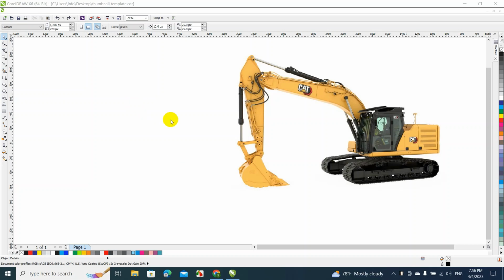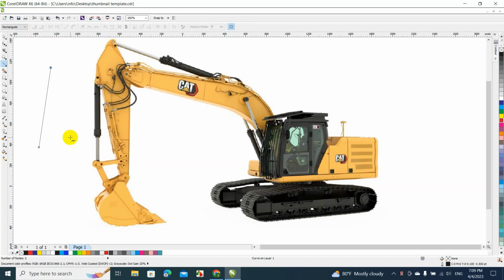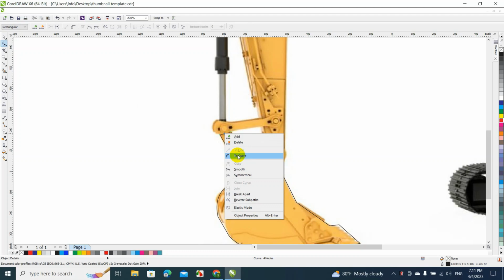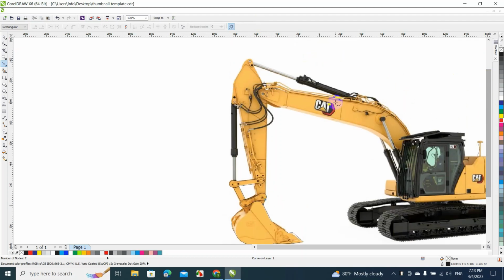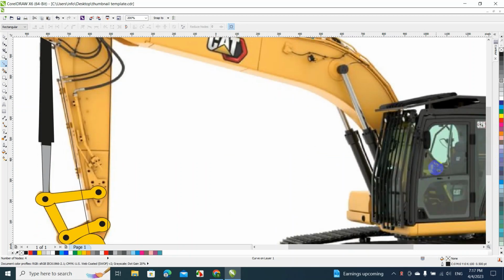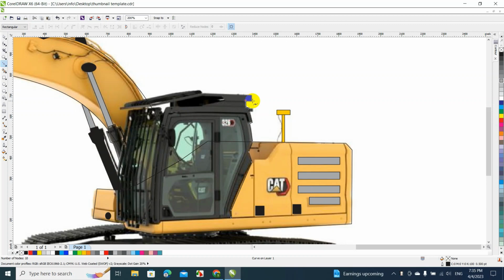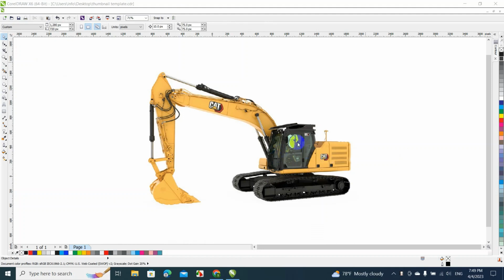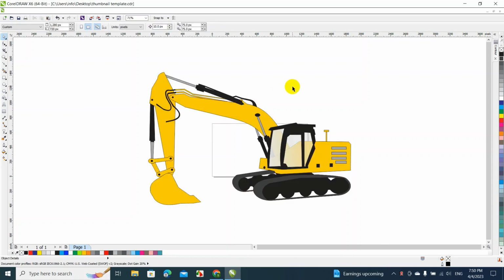how to draw by tracing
In this video I show you how to draw an image by tracing using bezier tool with coreldraw. You can sell this type of elaborated clip arts for a good price. Make a living by drawing digital.